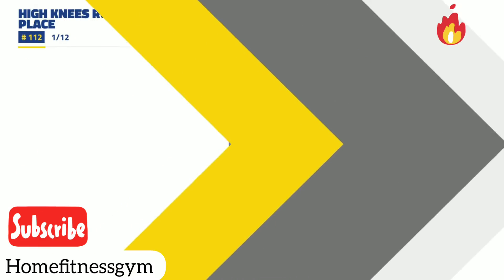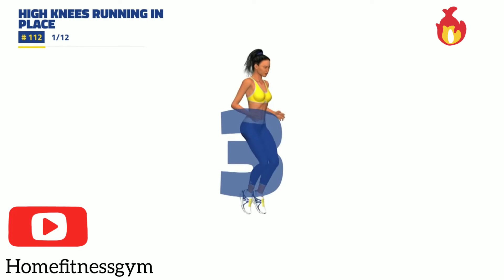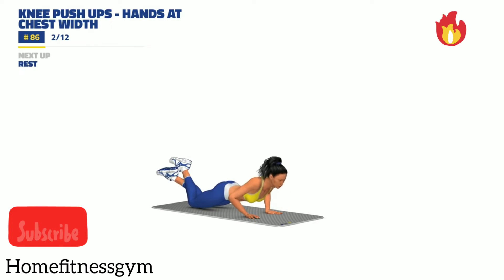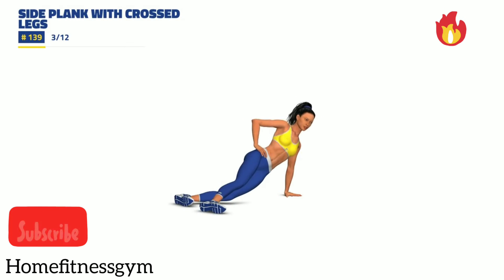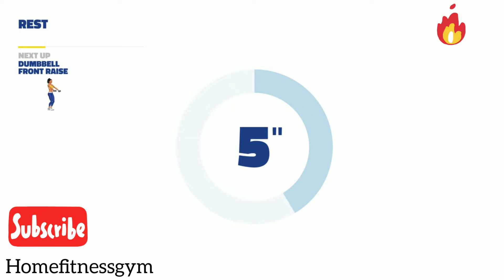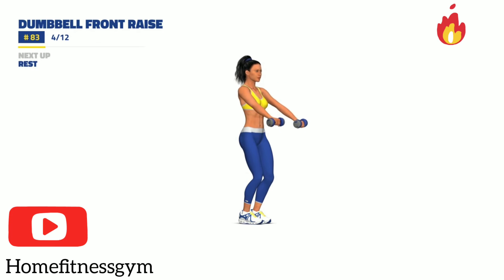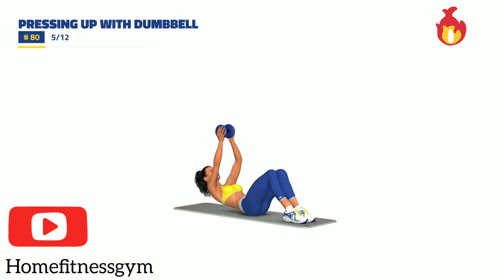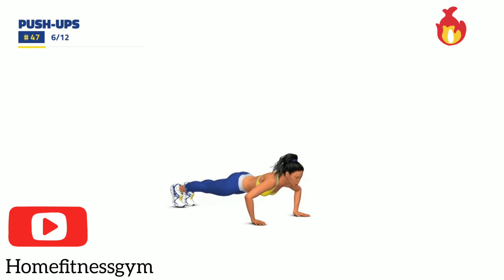ABS,CHEST,& ARM BURNER💪 (UpperBody) Exercise AtHome(,no gym)